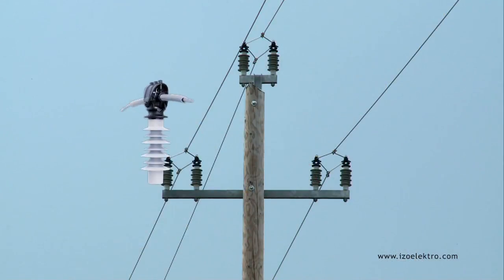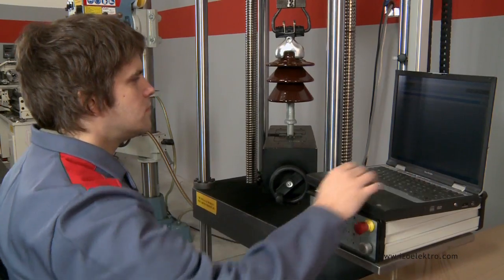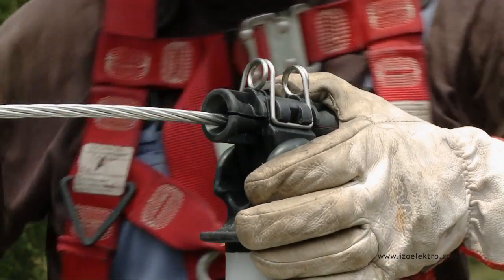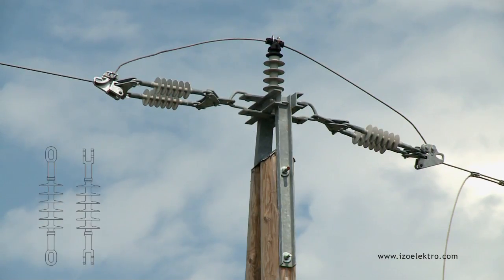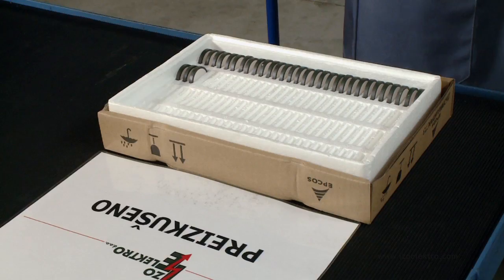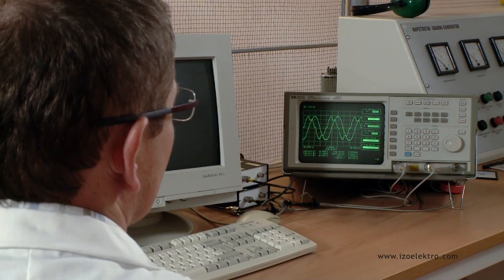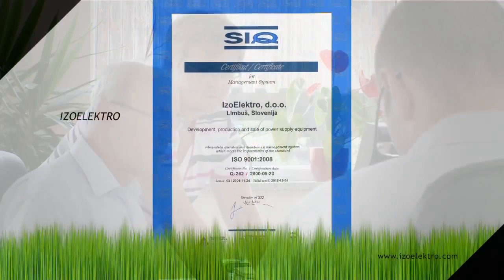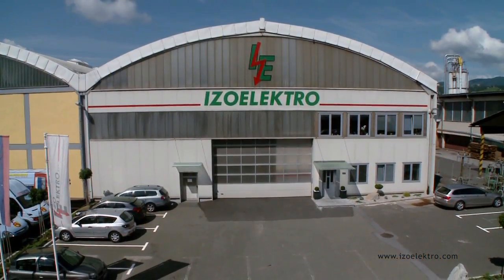Izoelektro - company presentation (2017.02.23)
Short video presentation of company Izoelektro and our main products.